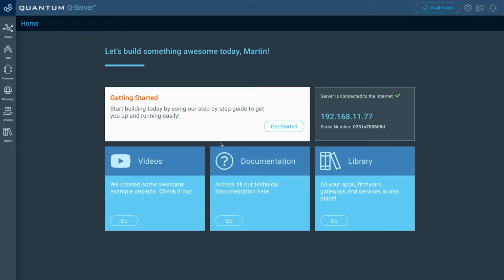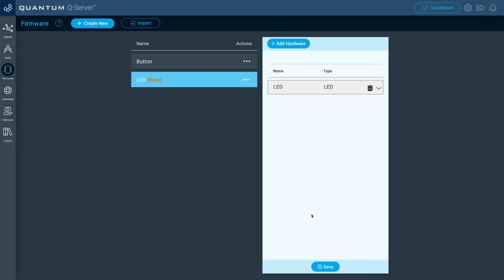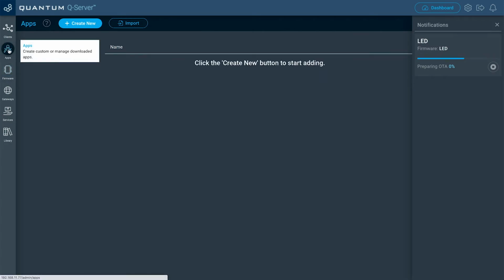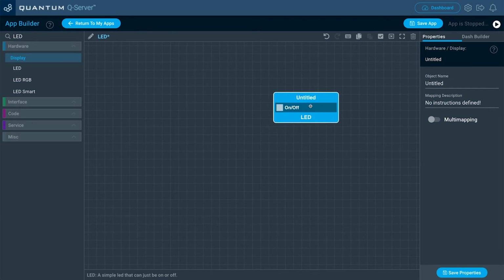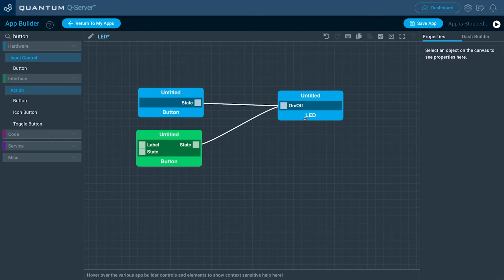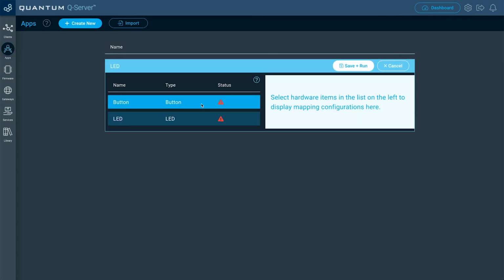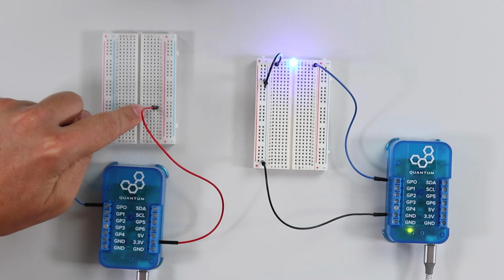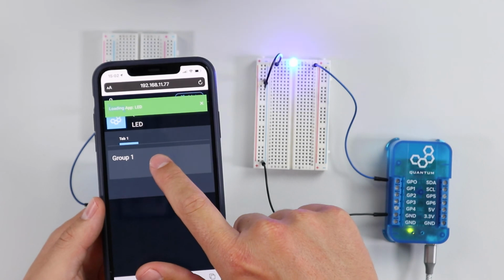How to Electronics - LED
In this video, we will show you how to wire up an LED circuit, connect it to the Quantum system, and create a simple demo using it.

0:00 Intro
0:16 What is an LED
0:25 Creating the LED circuit
1:54 Pairing the Builder Base
2:20 Creating the Firmware
3:15 Creating the App
6:02 Demo
6:53 Conclusion